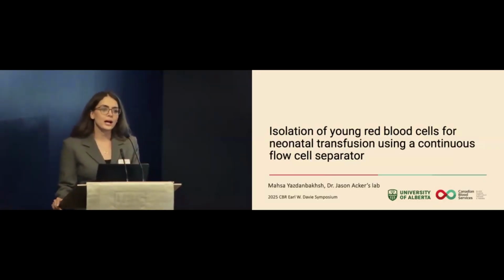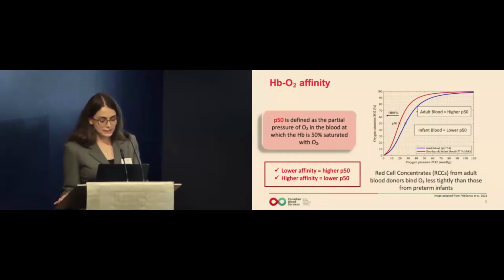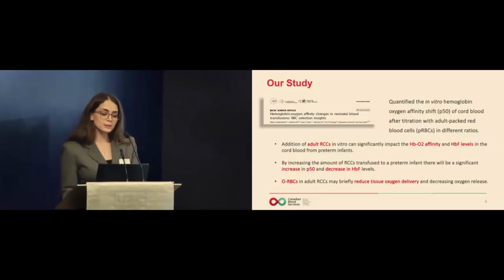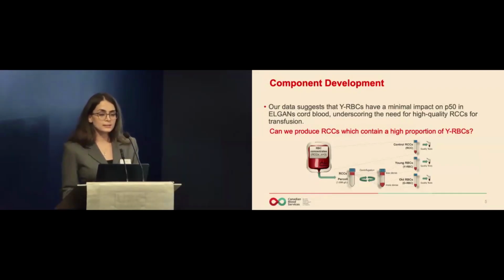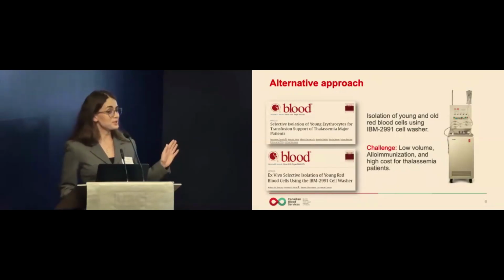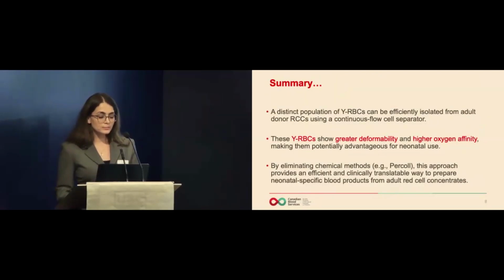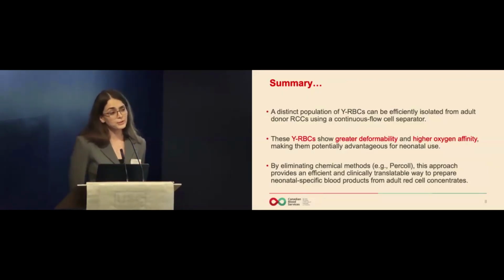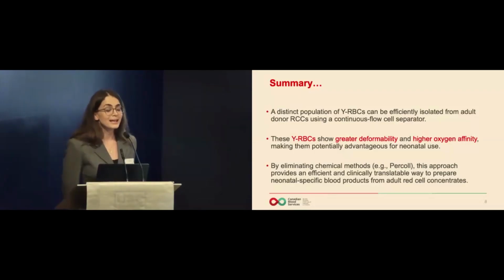Earl W. Davie Symposium 2025 - Mahsa Yazdanbakhsh, University of Alberta,